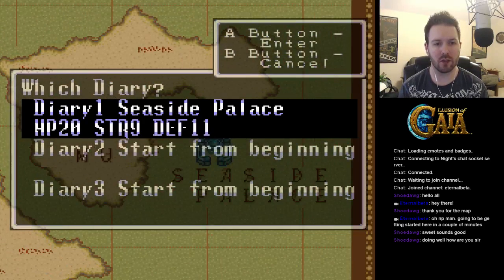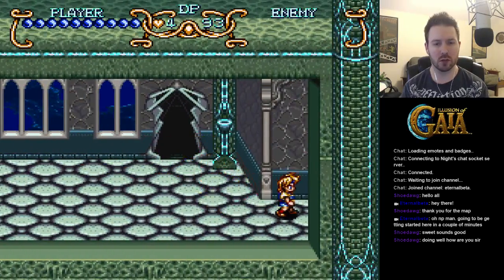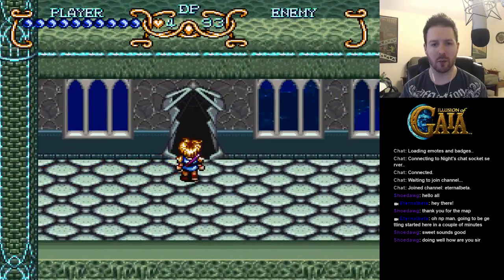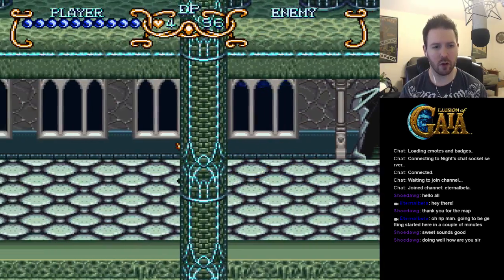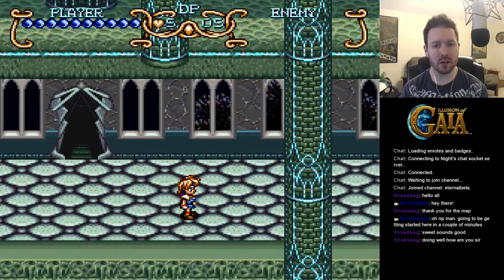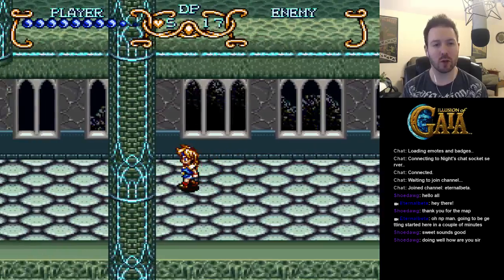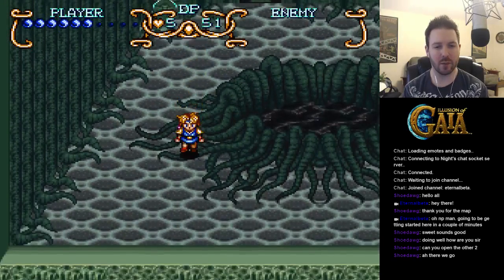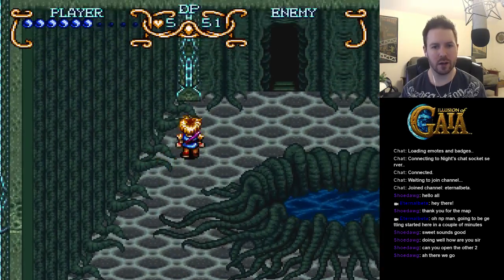Illusion of Gaia - Let's Play Retro - Episode 14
Part 14 of my Illusion of Gaia gameplay walkthrough.
Illusion of Gaia was one of my favorites on the SNES.

Illusion of Gaia is a game that was released for the SNES in 1994. Incorporating action and RPG elements, the game tracks the adventures of a young boy named Will, who has been tasked with a mysterious quest by his missing father. He and his friends are swept across the world by his unfolding destiny.